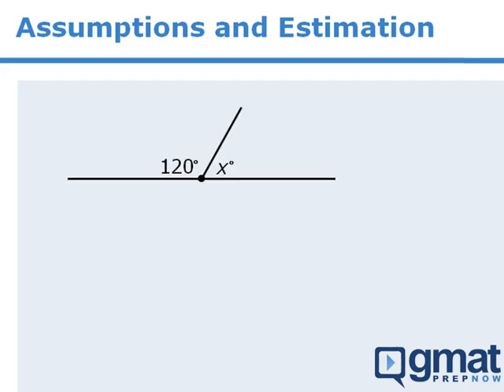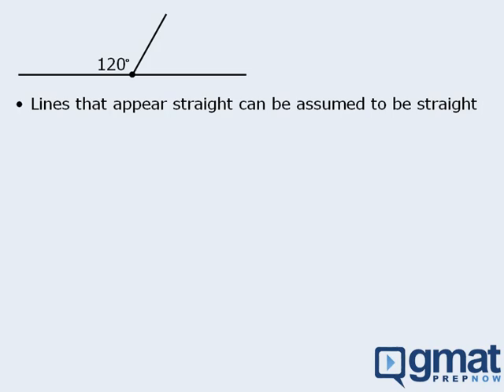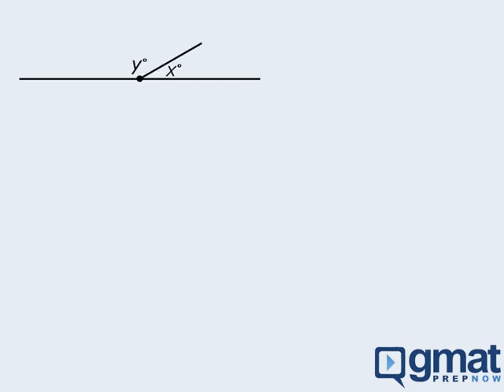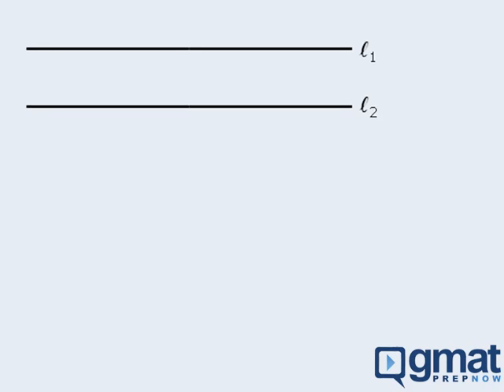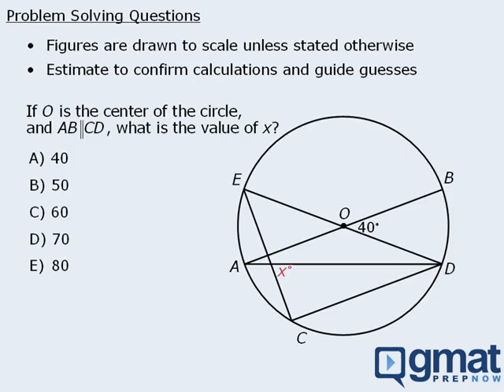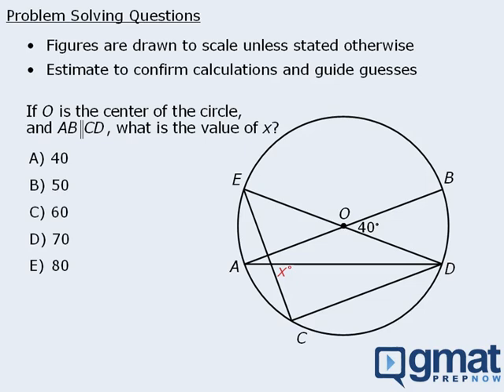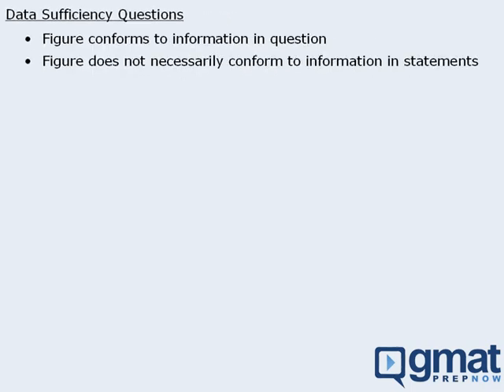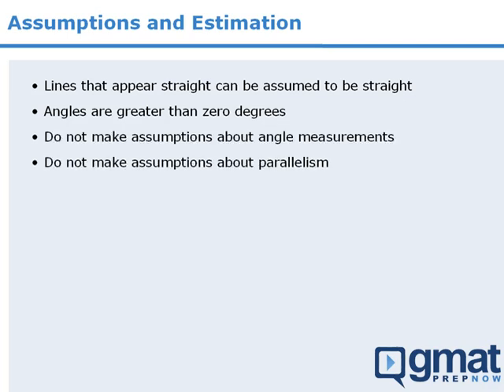6. GMAT Math Lesson: Geometry - Assumptions and Estimation